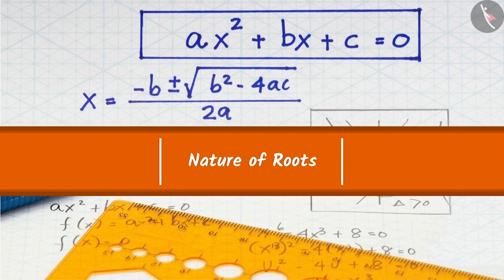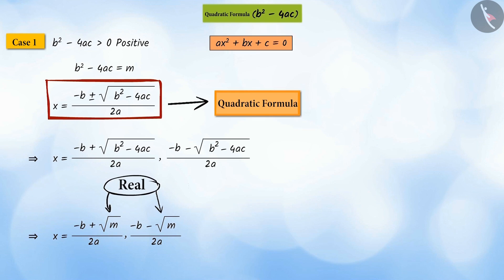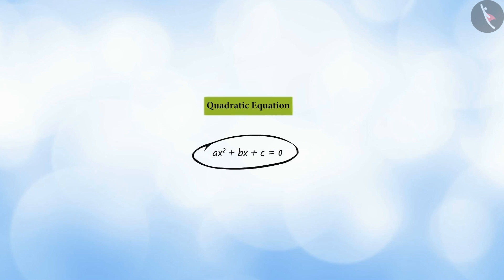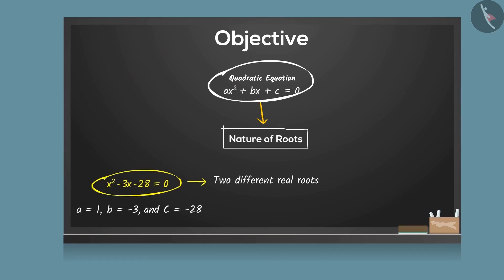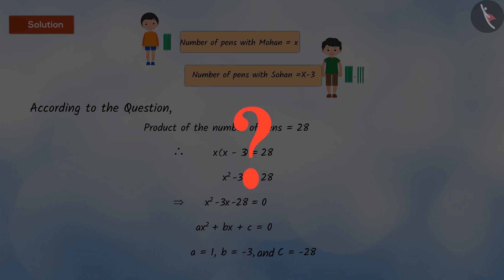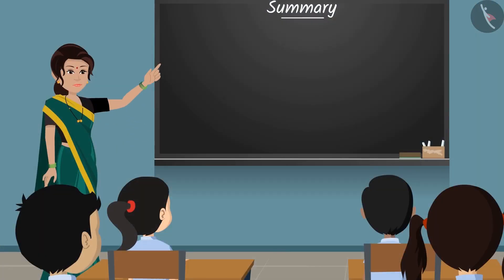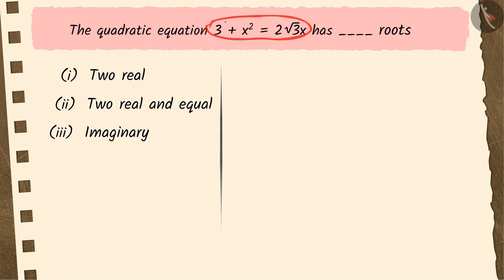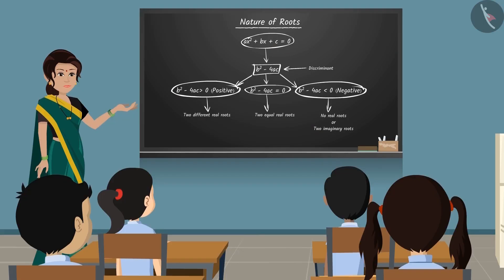Class 10 maths chapter 4 Quadratic Equations (Part 5) Nature of roots of a quadratic equation ncert